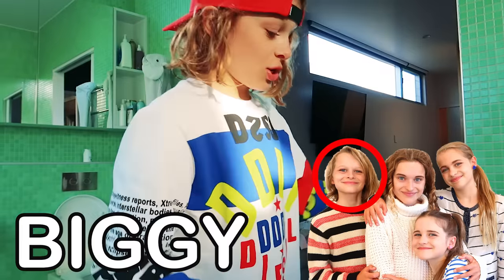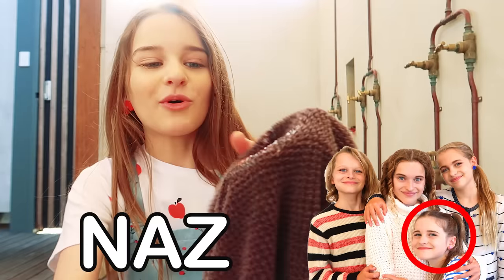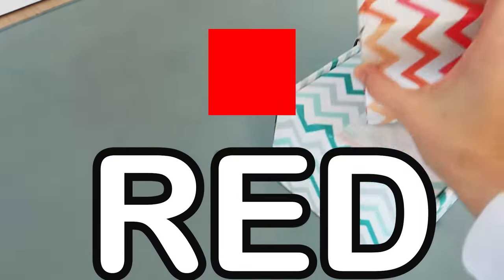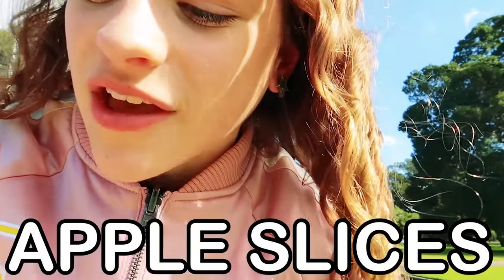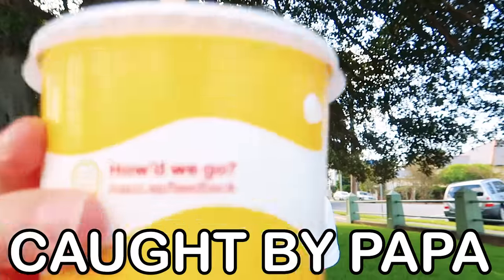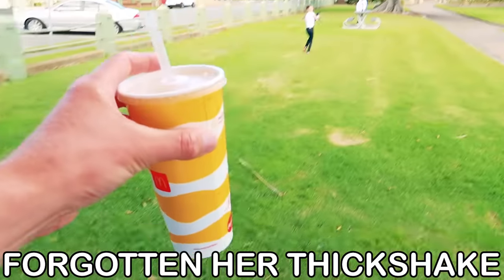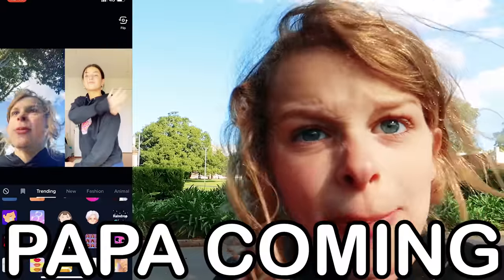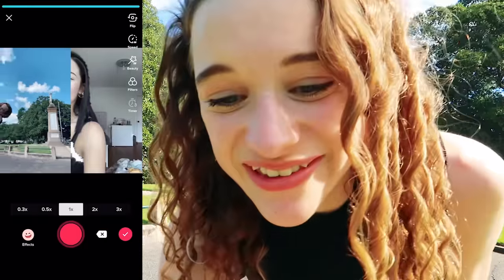RECREATING CHARLI D'AMELIO'S TIKTOK DANCES w/the Norris Nuts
Biggy has a close call with two bad guys! Watch til the end.

In this video we find out which Norris Nut can recreate Charli D'Amelio's tiktok dances the best. Papa also gets tricked into thinking the Norris Nuts can eat McDonalds! In one of the mystery boxes in a note for Naz to finally get a guinea pig. Biggy also comes close to trouble with two bad guys in the park. The Norris Nuts all dance to their music videos trying to pick the best music for their TikTok Dances. Papa gets pranked with food from the Norris Nuts.  Charli D'Amelio's best dances which are recreated the best will be judged for the chance to win a mystery box prize.